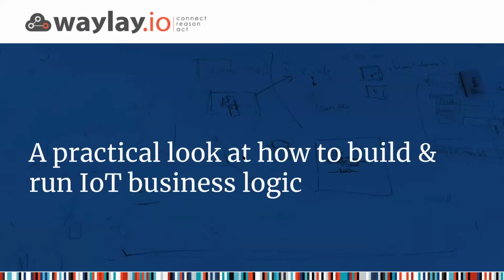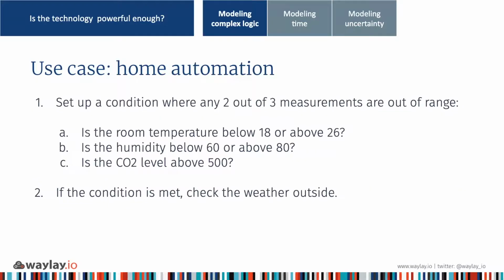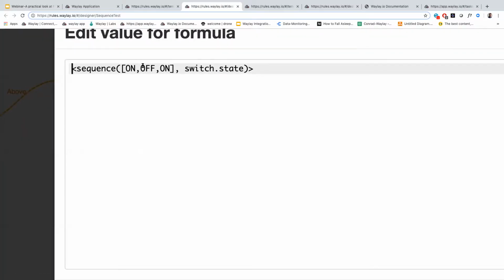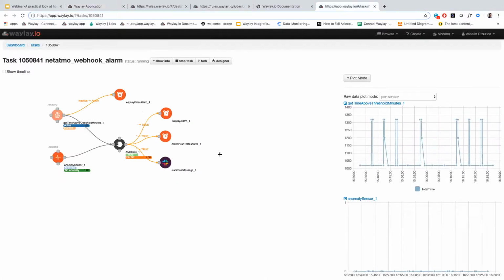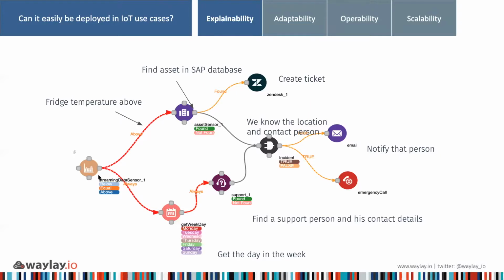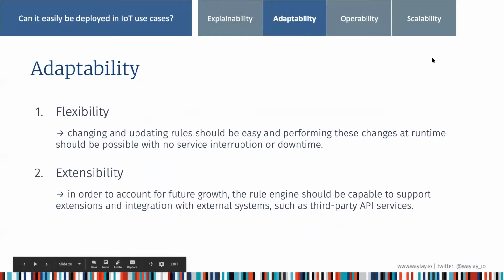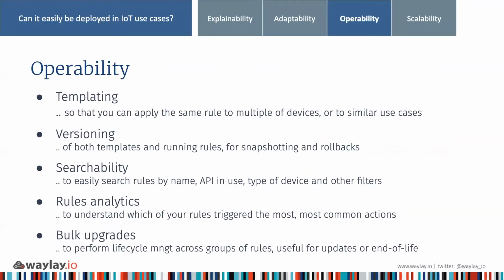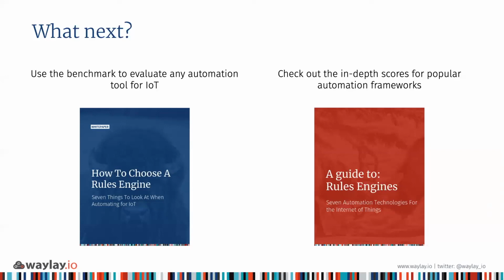Waylay Automation: Building, deploying & maintaining IoT business logic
An IoT rules engine is used to create business rules that react to what's happening in the physical world. They're basically drag-and-drop IoT application builders, but some can pack a much stronger punch and cover functionality ranging from complex event processing to prediction modeling.